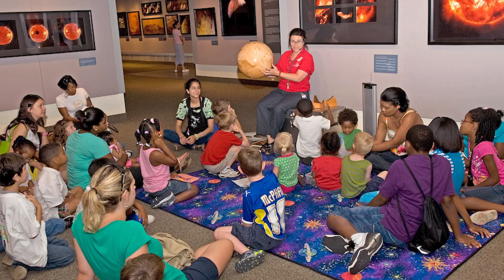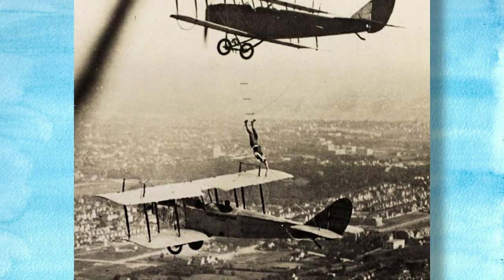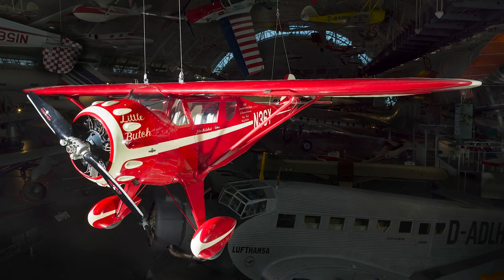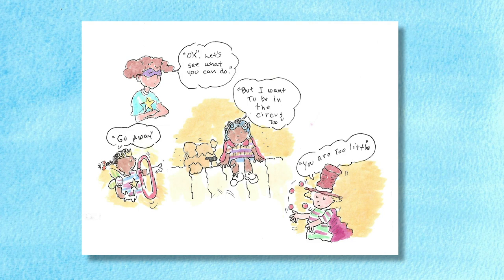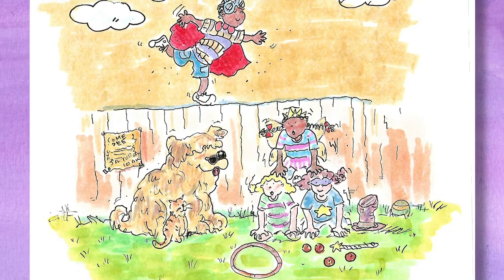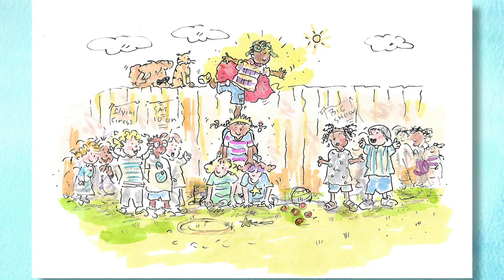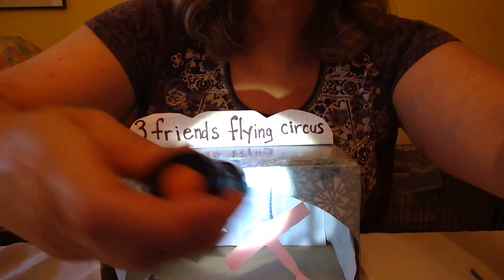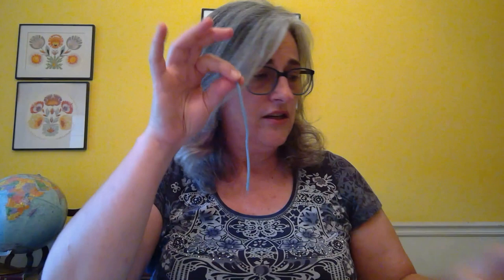Flights of Fancy Story Time: "Barnstorming Pilots, Flying Circuses and Air Shows"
Gather your little ones for story time with the National Air and Space Museum. Museum educator Ann Caspari will read the original story "Barnstorming Pilots, Flying Circuses and Air Shows." This story is about the incredible flying circuses in the pioneering days of flight. We will learn about the amazing tricks, fantastic stunts, and incredible maneuvers of pilots way back when and today. We return to Ruth, Millie and Lou from "Three Friends" and introduce little brother Mo. After the story, made a shadowbox air show.

Explore more resources about barnstorming and flying circles on Learning Lab

We'd love to see your crafts! Share with us on Facebook, Twitter (@airandspace) and Instagram (@airandspacemuseum) using AirandSpaceAtHome.

In "Flights of Fancy Storytime Online," the National Air and Space Museum offers stories for young children and their families inspired by our collection of air and space objects and historic photos. Educators Ann Caspari and Diane Kidd will tell stories, do sketches, and demonstrate crafts that you can enjoy together at home. New episodes are released every Tuesday at 11 am.

Flights of Fancy Storytime is made possible through the generous support of the Conrad N. Hilton Foundation.